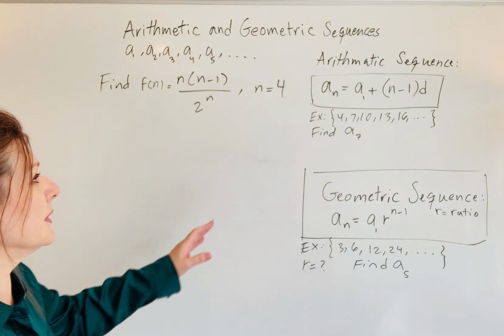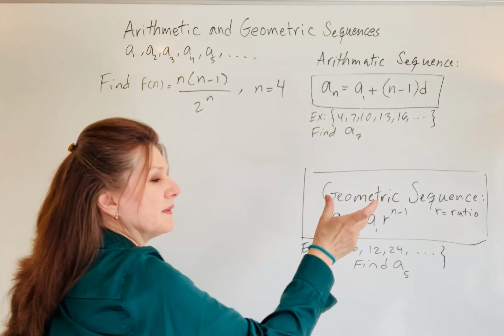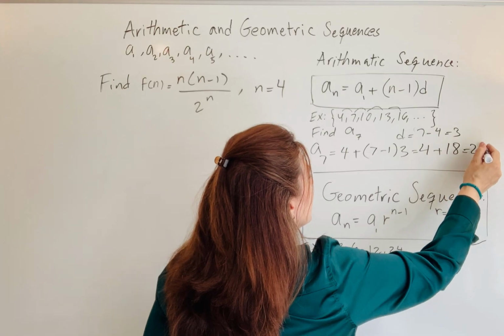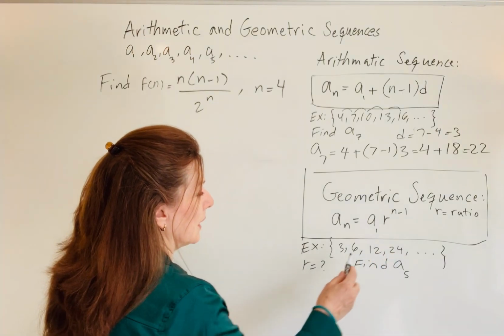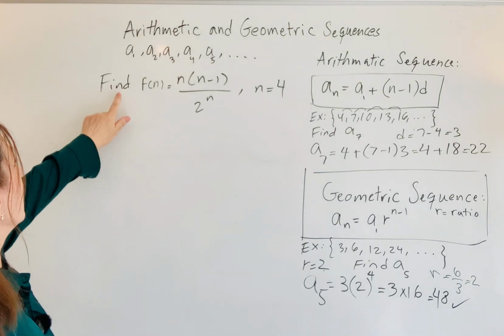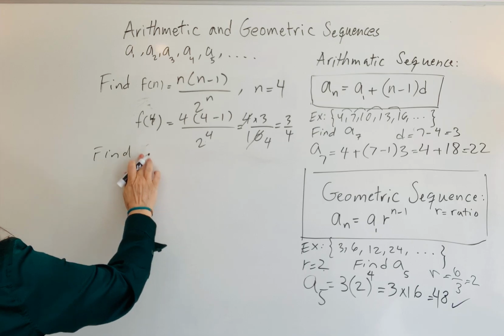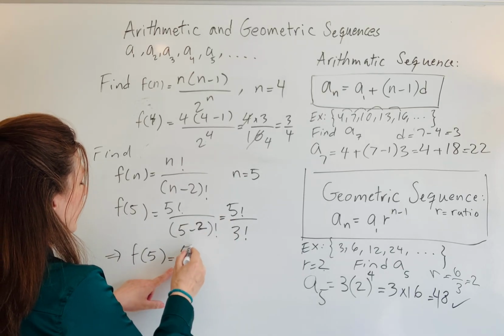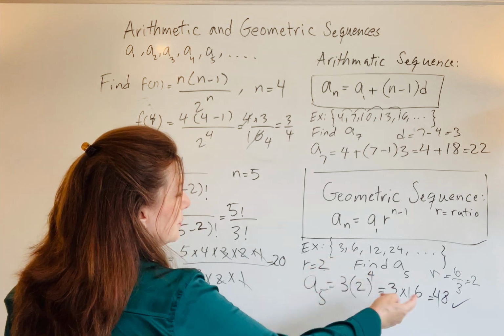Arithmetic and Geometric Sequence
n today’s lesson, we explore two important types of sequences: arithmetic sequences and geometric sequences.

First, we look at an arithmetic sequence, where each term increases by a constant difference. For example:
4, 7, 10, 13, 16, …
Here, the common difference is +3. Using the formula a_n = a_1 + (n - 1)d, we find the 7th term:
a_7 = 4 + (7 - 1)\times 3 = 4 + 18 = 22.

Next, we study a geometric sequence, where each term is multiplied by a constant ratio. For example:
3, 6, 12, 24, …
Here, the common ratio is 2. Using the formula a_n = a_1 \times r^{(n - 1)}, we find the 5th term:
a_5 = 3 \times 2^{4} = 3 \times 16 = 48.